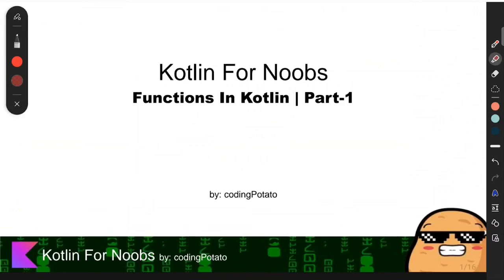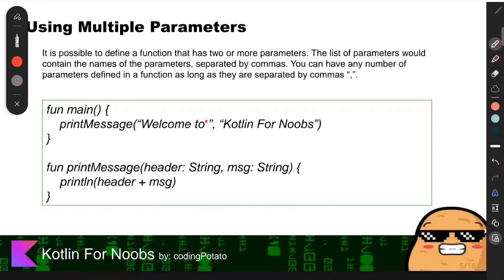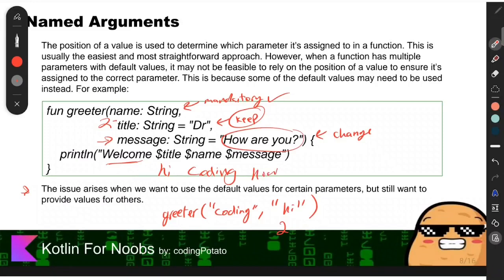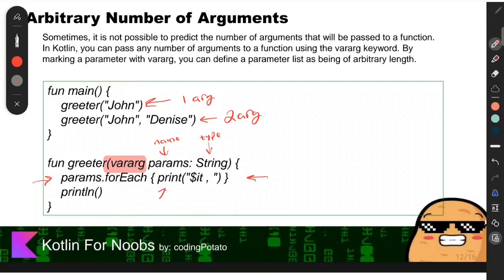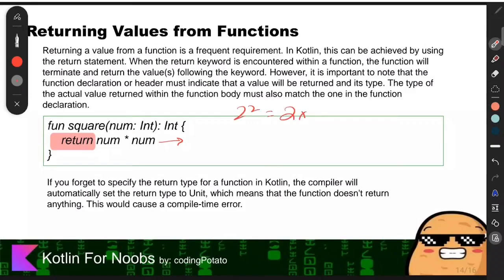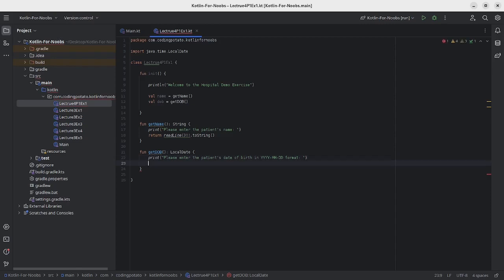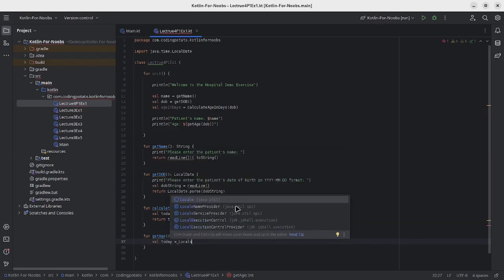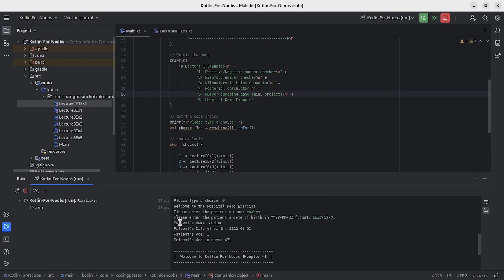Kotlin For Noobs L-4 P-1 | Functions In Kotlin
Hello everyone, I am codingPotato. The potato that does tech on the internet.

As usual everything is free. Have fun and keep on learning 😃

Always remember: On the internet no body knows that you are a potato, especially not a codingPotato 💪

سبحانك اللهم و بحمدك أشهد أن لا إله إلا أنت أستغفرك و أتوب إليك